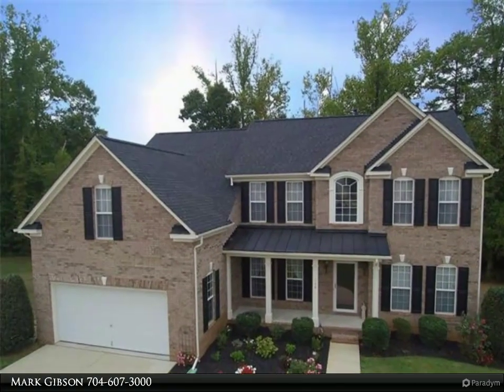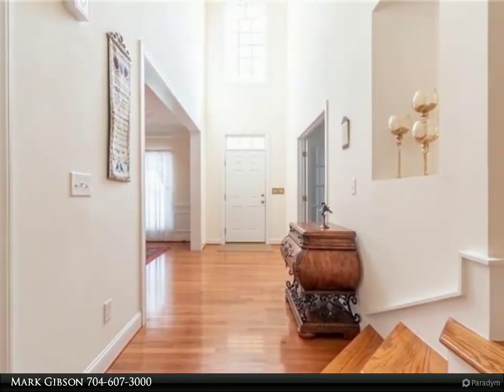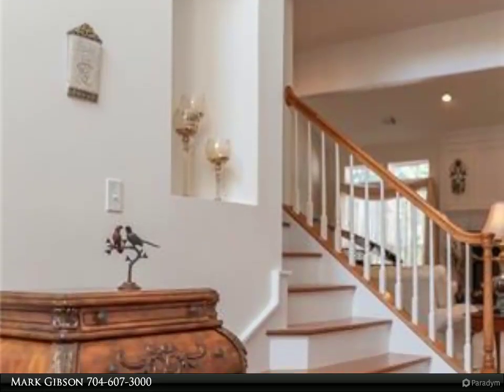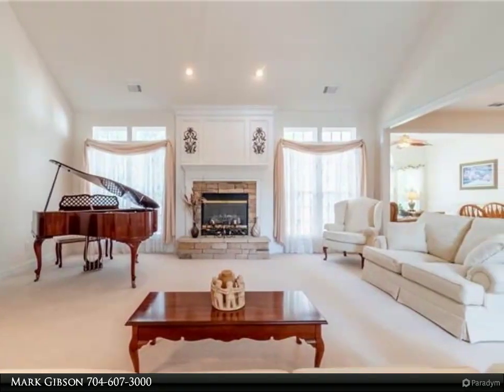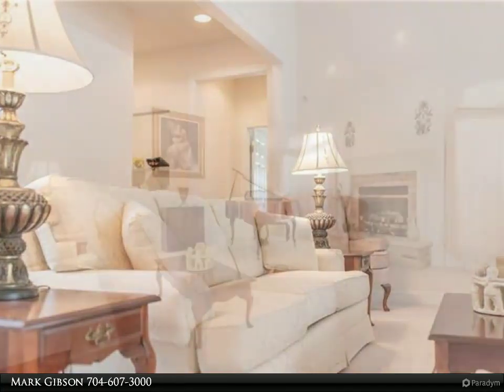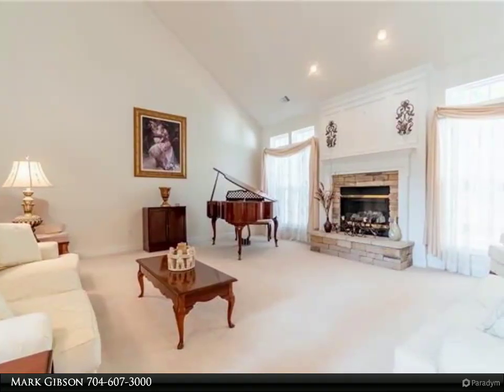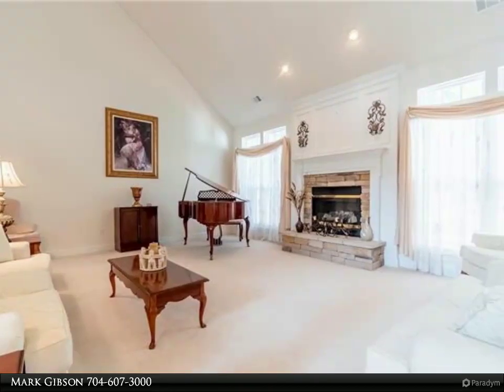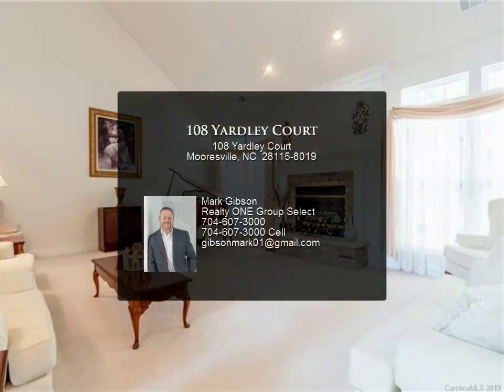108 Yardley Court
A must see! Possibly one of the nicest, well maintained homes in Cherry Grove. Resting nicely on a premium, cul-de-sac lot this house literally does feel like home as soon as you walk through the front door. Boasting an impressive 3794 SqFt. the main floor includes a spacious master with large closets and a relaxing sitting area. The open living area includes a large family room with vaulted ceiling, kitchen, breakfast area, and a cozy morning/sun room. The dining room is beautiful with tray ceiling and wainscoting and the office is framed perfectly by French doors. Upstairs, find two more bedrooms, a full bath and a 2nd master/guest suite. The 2400sf unfinished basement is wide open and new cabinets (in boxes) convey for a future bath & kitchenette. The house is fully furnished and decorated and all of the furniture and accessories are available for sale including the baby grand piano! Interested in a beautiful home with incredible schools? Look no further! Welcome home! (see remarks)

Mark Gibson
Realty ONE Group Select